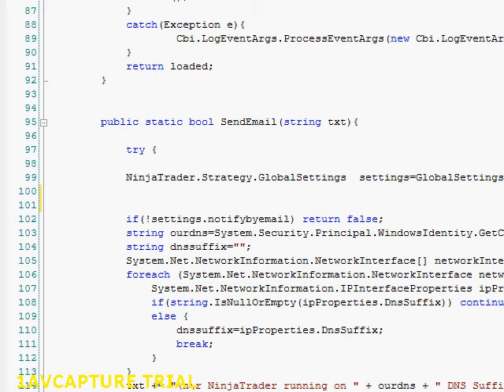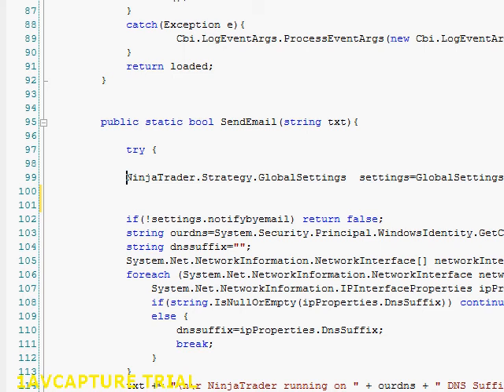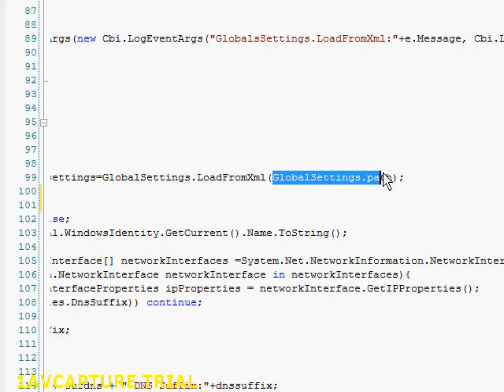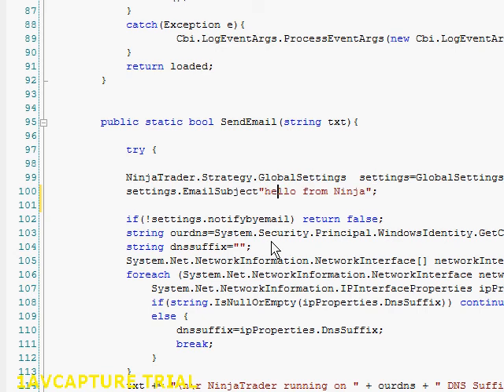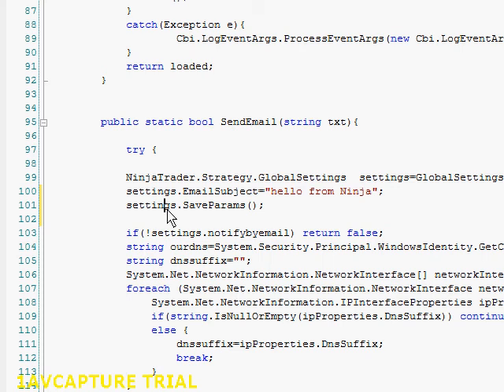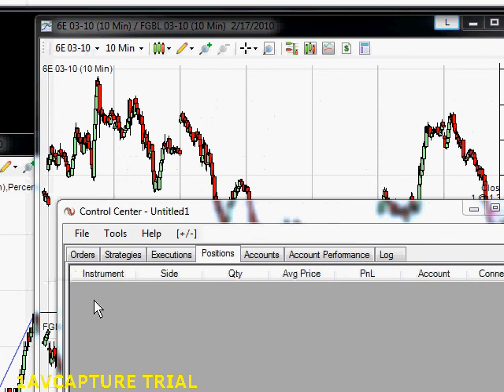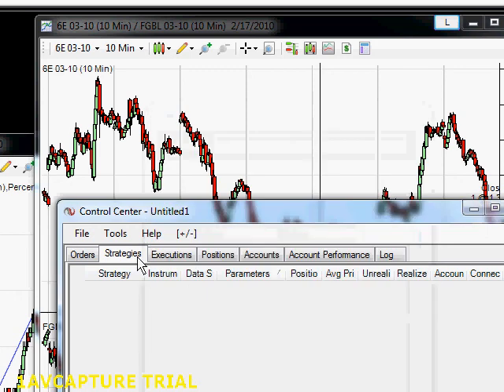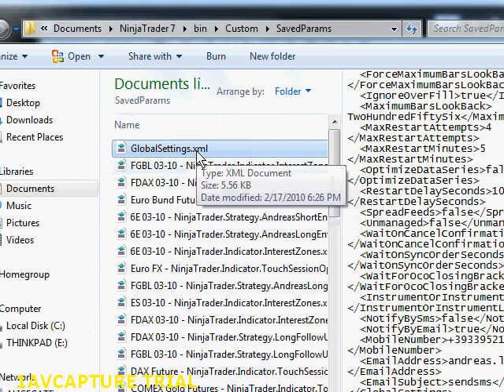2010_02_17_persistenceGlobalSettings.avi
NinjaTrader demonstration of global accessible variables, persistent